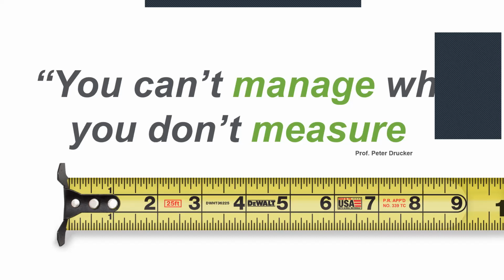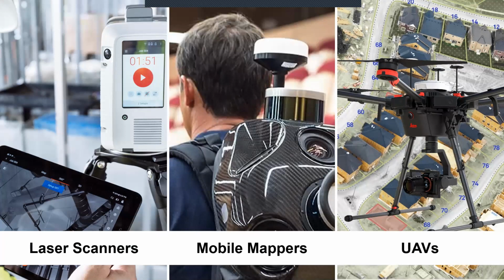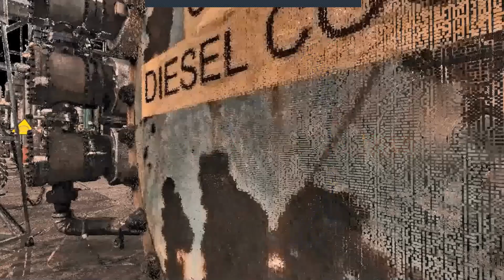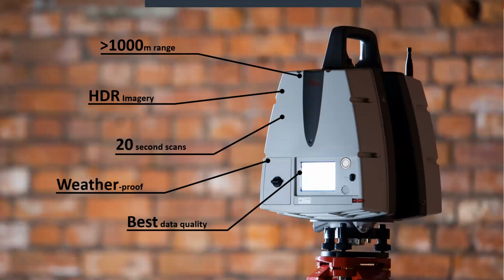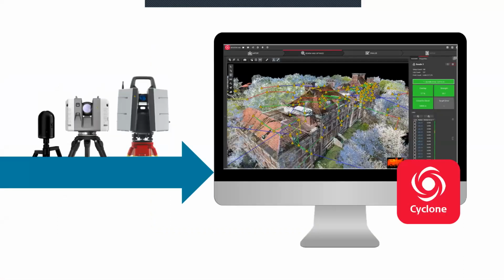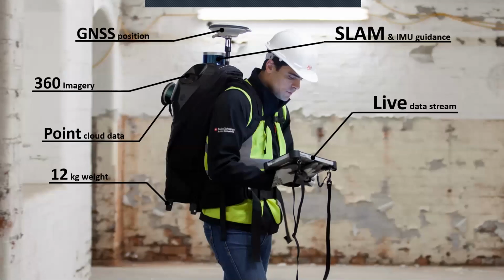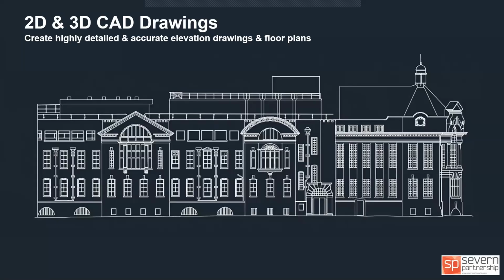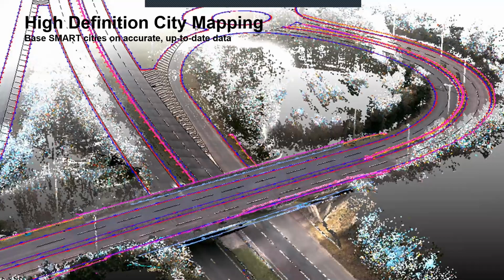CRID Webinar Series #12 - REALITY CAPTURE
This session from the CRID Webinar Series will host Dr. Satendra Kumar Yadav, Reality Capture (TLS) Solution Segment manager and Public Safety Expert, who will talk about the technical aspects and utilisation to meet modern Construction requirements. Leica Geosystems Introduction and introduction of Measurement technologies, Reality Capture/3D scanning Introduction Future of Reality Capture and its role in Smart BIM and Digital twins. In addition, there will be discussions about how architects can benefit from utilizing the technology in both Learning, study, preservation and restoring heritage and in designing modern Infrastructures.

Date: December 15, 2020 at 1:00 pm (Dubai)